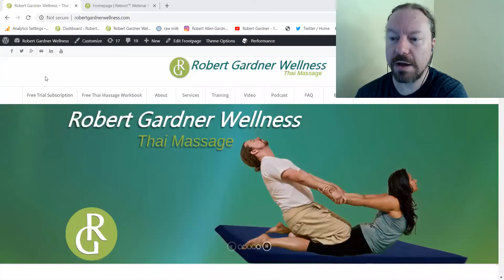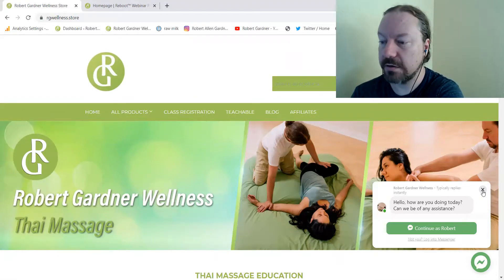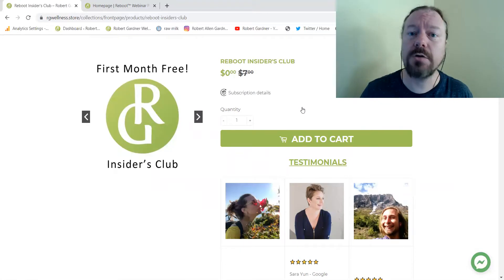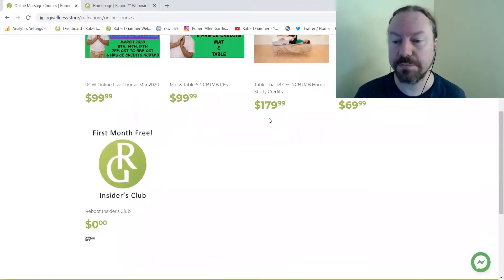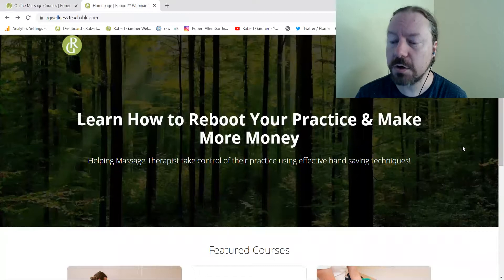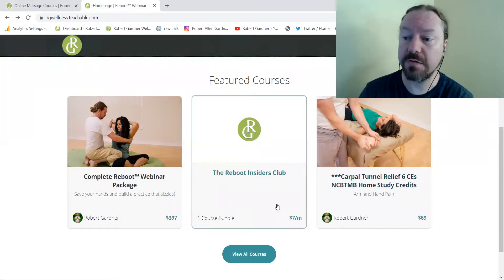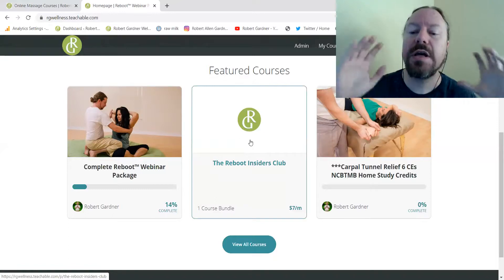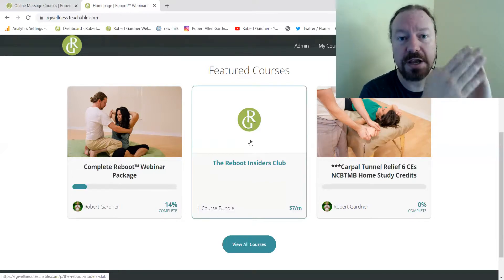reboot insiders club tech support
If you ever have any issues with your account please let us know. I'm still working on software to streamline but I go into the basics of how to sign up and access your account that's created on teachable. :)